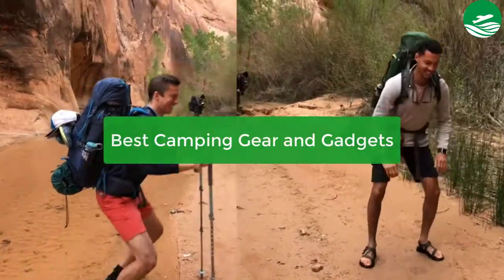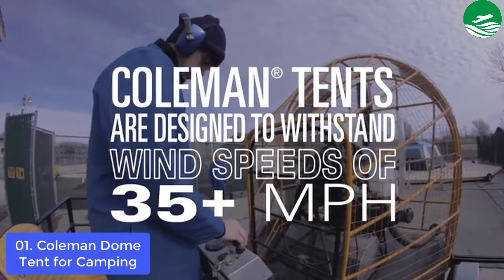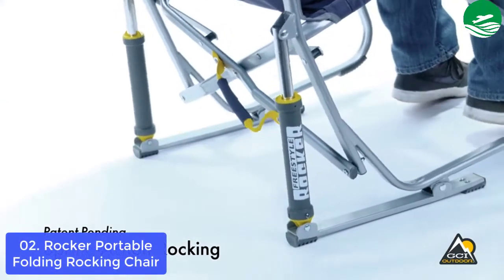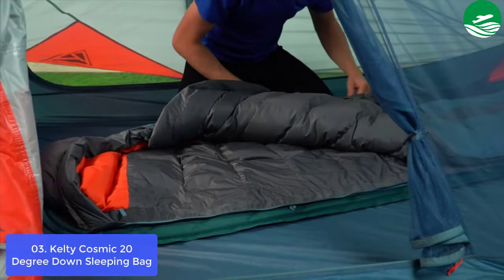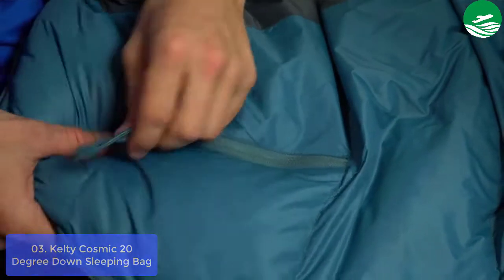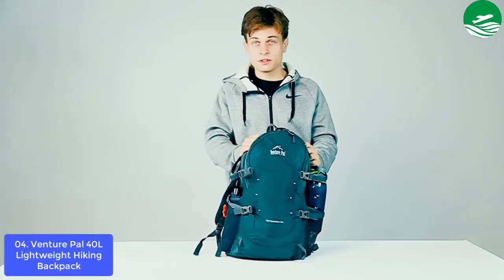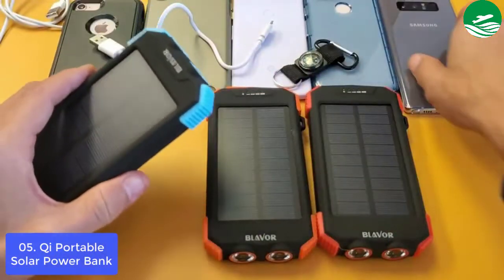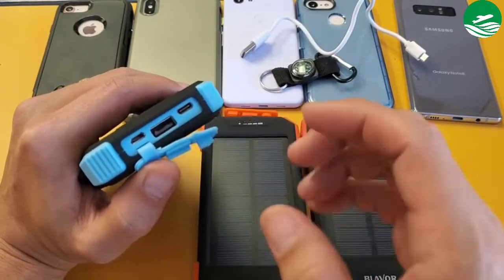Best Camping Gear and Gadgets 2023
In this video, we have listed the top 5 Best Camping Gear and Gadgets on Amazon Reviews and buying Guide 2023

1. Coleman Dome Tent for Camping
2. GCI Outdoor Freestyle Rocker Portable Folding Rocking Chair
3. Kelty Cosmic 20 Degree Down Sleeping Bag - Ultralight Backpacking Camping Sleeping Bag
4. Venture Pal 40L Lightweight Packable Travel Hiking Backpack Daypack
5. Solar Power Bank, Qi Portable Charger 10,000mAh External Battery Pack Type C

What is the Best Camping Gear and Gadgets?

Camping has been around for centuries and is enjoyed by people of all ages. It is still a very important part of most cultures, and the modern camping industry is worth billions each year. This makes camping one of the most popular hobbies in the world, but with so many options available, it can be hard to decide what equipment to purchase first.

Camping is always a fun experience. It allows you to enjoy your time with nature, while also providing you with an opportunity to get away from the hustle and bustle of city life. However, it can be very difficult to have fun when you have no gear or gadgets for camping.

Camping is a way of life for many people all over the world. This activity has become very popular in recent years and it's not hard to see why, since there are so many amazing benefits that one can get from spending time in nature like that. If you are planning a camping trip and you want to make sure that it will be as enjoyable as possible, you should start by getting some useful gadgets for your use.

If you are an Amazon shopper, then you know how easy it is to find camping gadgets on Amazon. From portable kitchens to multi-tools, hammocks to head lamps, the site has a vast array of camping gear for all types of campers.

TP.P.GBG.2